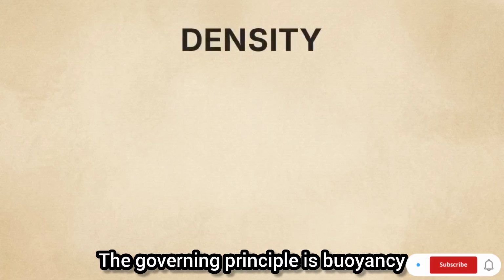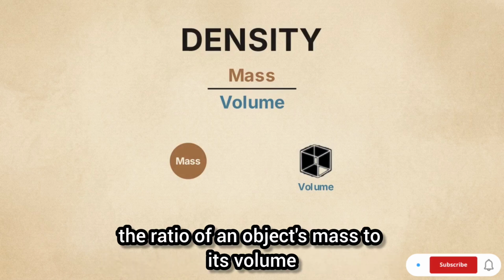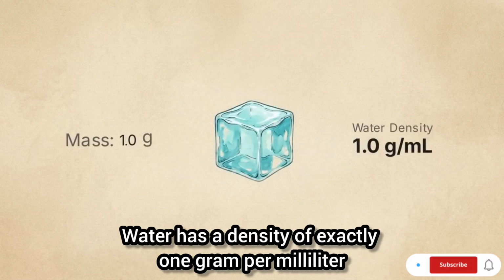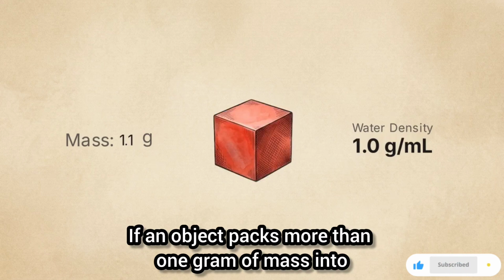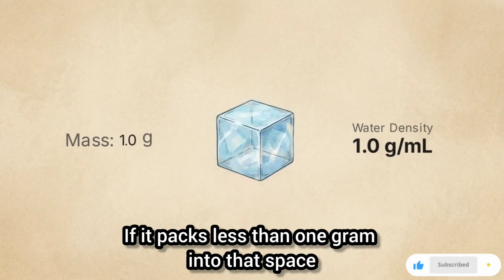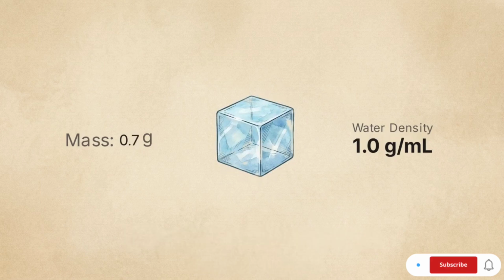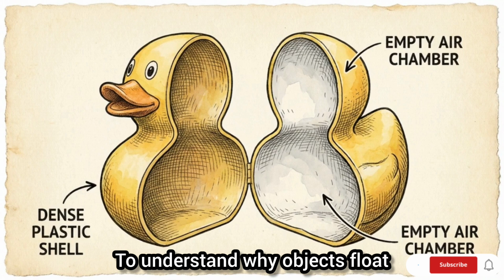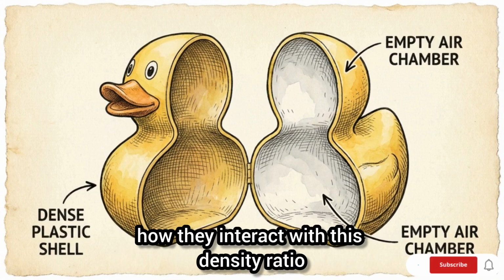How Can a 100,000 Ton Ship Float?🚢 Buoyancy Secret | How Buoyancy works | Physics | Fluids mechanic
Ever wondered why huge ships float on water but small stones sink? 🤯

In this fun and easy science video, we explain the concept of **buoyancy force** in a simple way that anyone can understand!

Watch till the end to discover how massive ships use this invisible force to stay afloat 🚢

✨ Perfect for kids, students, and curious minds
✨ Easy explanation with real-life examples
✨ Learn science the fun way